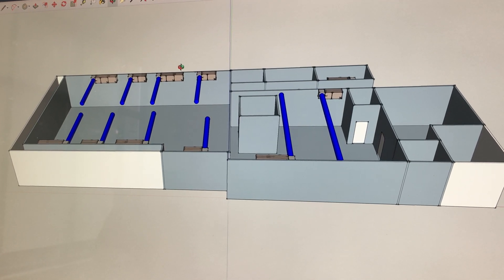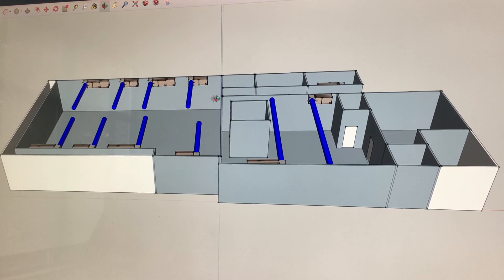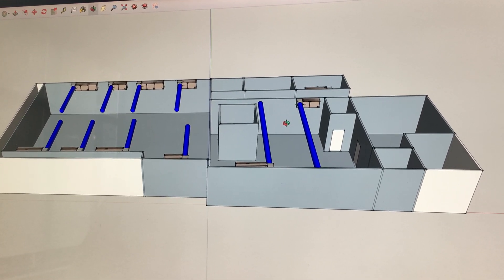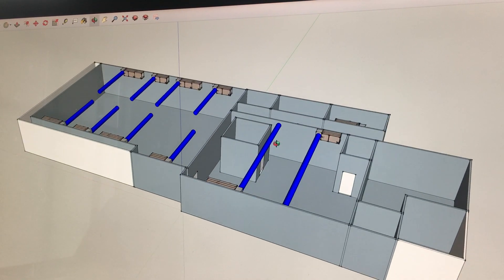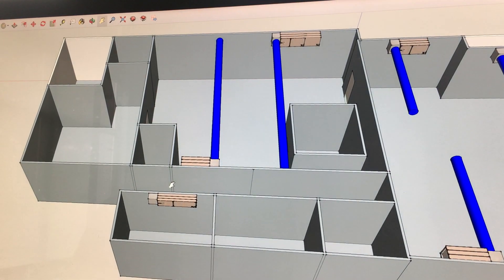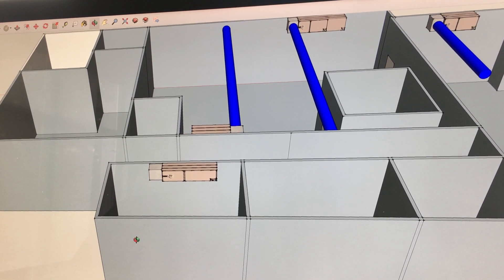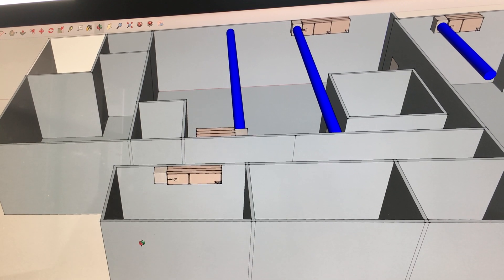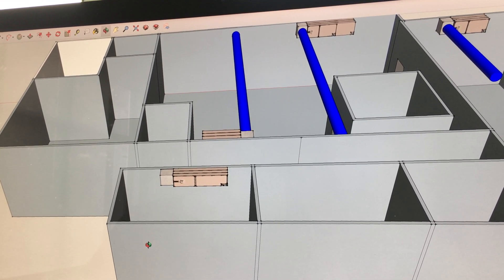Facility with Dry Room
Dry rooms end up being the most important rooms in the facility, as they're the final step toward a finished product. This is why environmentally controlling temperature, humidity and air quality is essential.